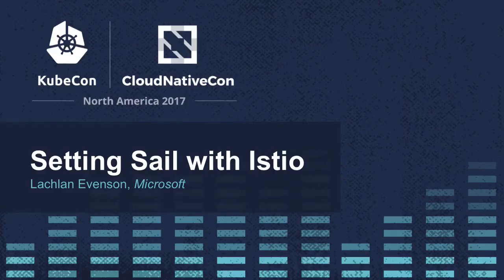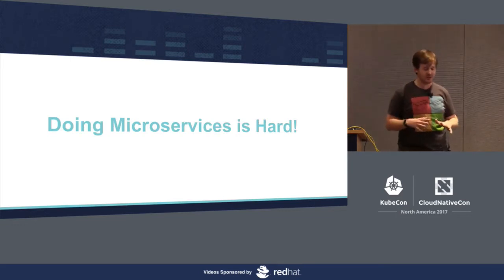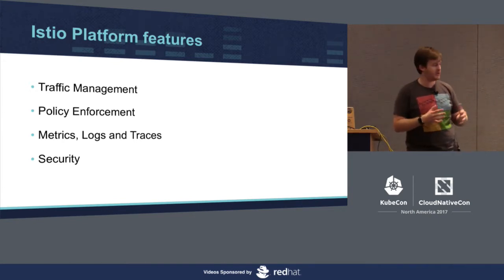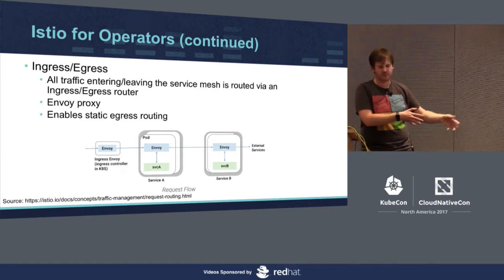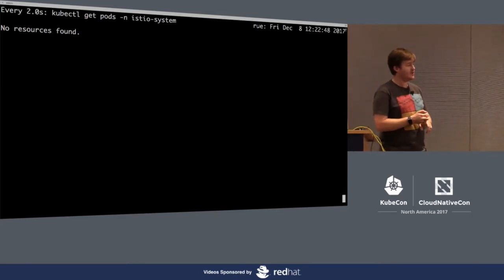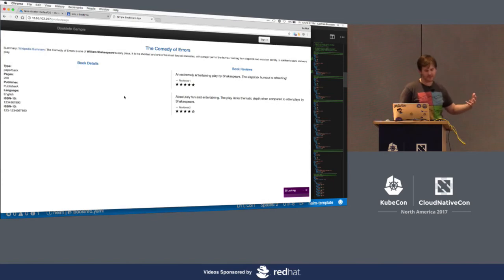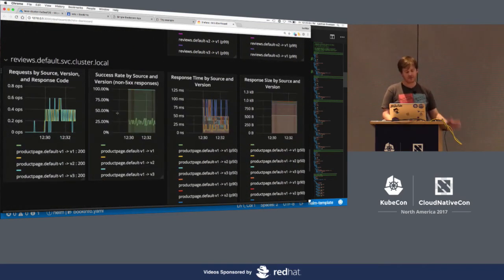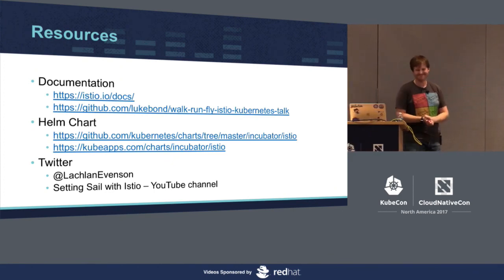Setting Sail with Istio [B] - Lachlan Evenson, Microsoft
Even with Kubernetes, doing microservices is hard. In this session we will dive into Istio, A platform that builds on Kubernetes primitives and simplifies building and securing microservices. This session is a soup to nuts walkthrough of the Istio architecture along with diving into deploying a microservice onto Istio from a user perspective. For those interested in learning more about Istio, this session is a great introduction and will be very hands on.

About Lachlan Evenson
Lachlan Evenson is a cloud native evangelist and mercenary. Lachlan has spent the last two and a half years working with Kubernetes and enabling cloud native journeys. He is a believer in open source and is an active community member. Lachlan spends his days helping make cloud native projects run great on Azure.